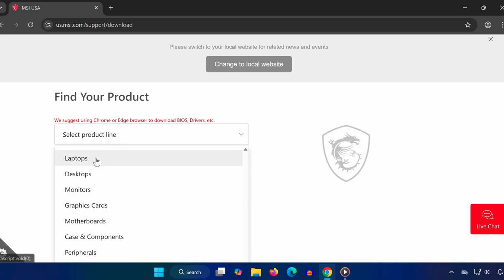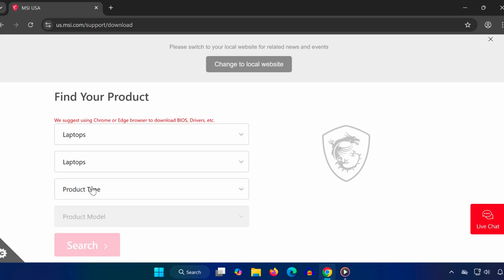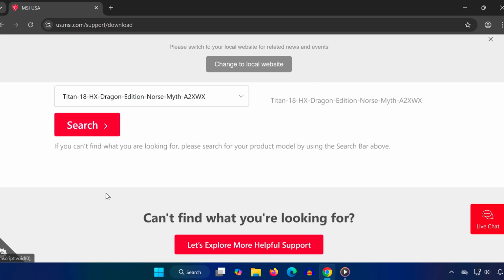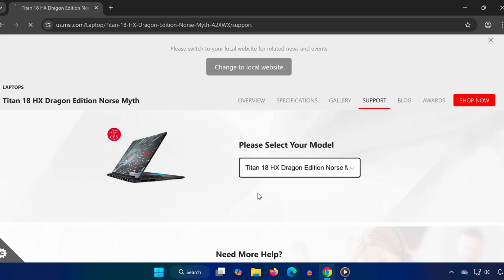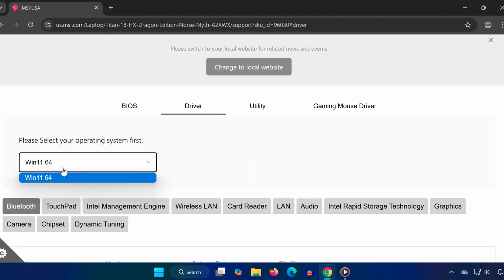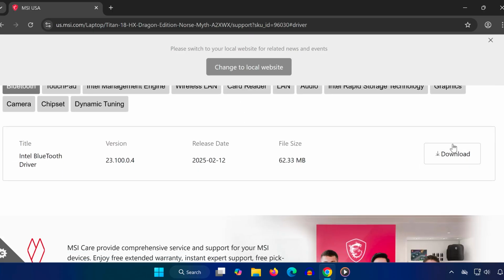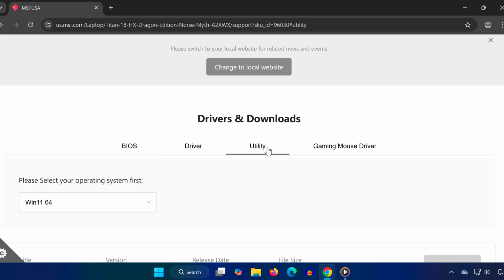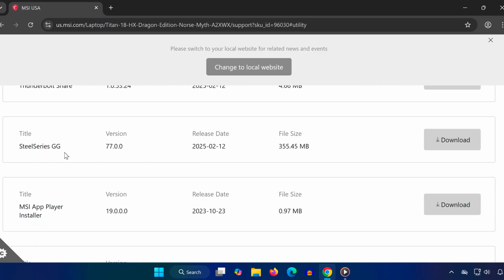How to Download & Install MSI Drivers for Laptop, Desktop, Motherboard, GPU, Audio & Network ✅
Need to update or install MSI drivers for your laptop, desktop, motherboard, graphics card (GPU), audio, or network adapter? Whether you just built a new PC, reinstalled Windows, or are troubleshooting a problem — this video gives you a step-by-step tutorial on how to find and install the correct MSI drivers for your system from the official website.